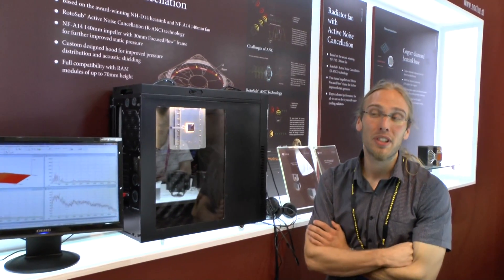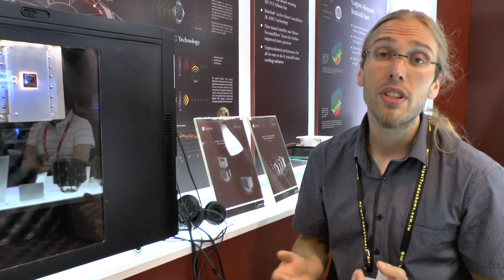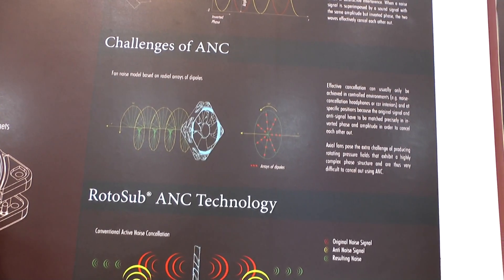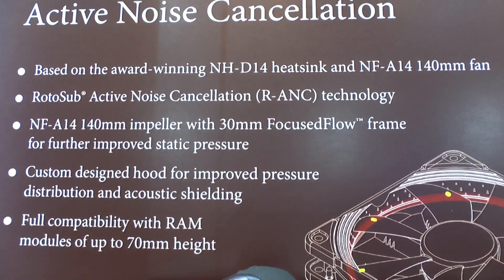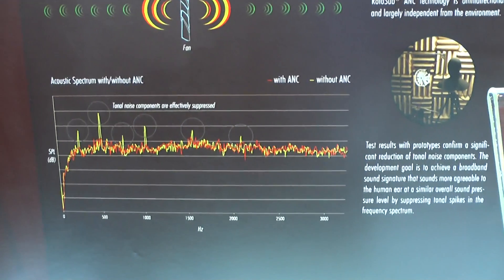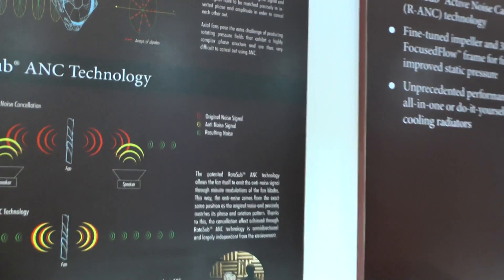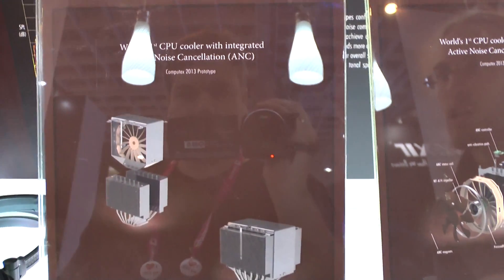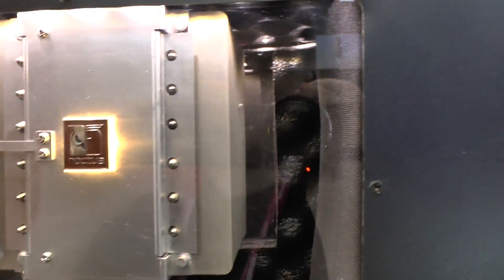Noctua whisper to us about their new ANC cooler, we go ears-on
- Computex Taipei 2013 - Noctua are back again, with some slick new cooling in the form of their Active Noise Cancellation (ANC) cooler.